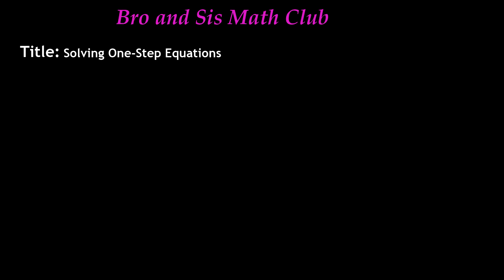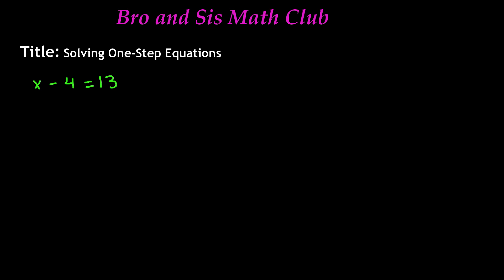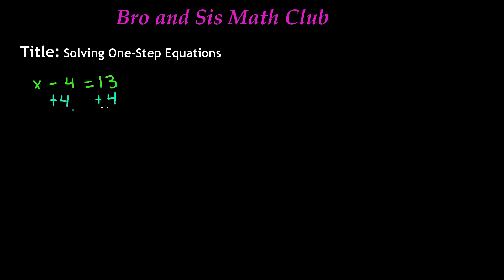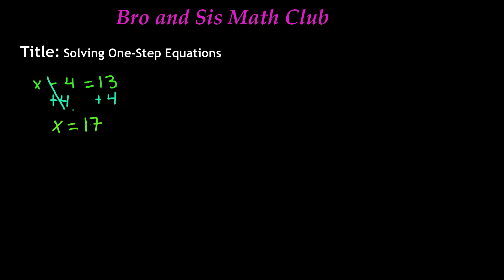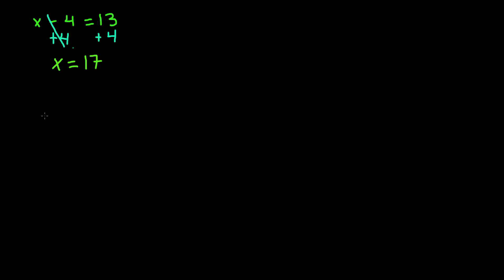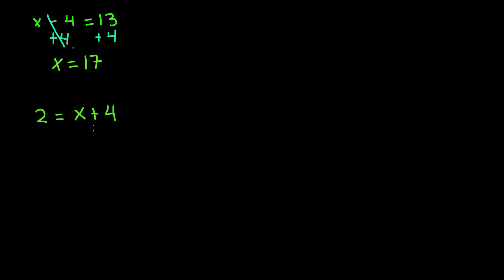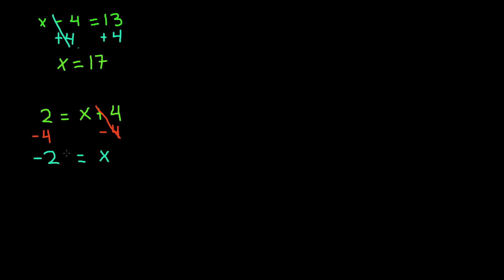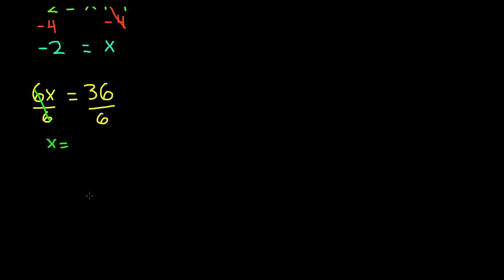7th Grade Math - Solving One Step Equations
7th Grade Math video tutorial bring you Math video in which
you will learn" How to Solving One Step Equations" in Math.

7th Grade Math (Common Core Math) is all about teaching Seventh grader student Math skills

6th grade math
5th grade math

7th Grade Math Tutorial